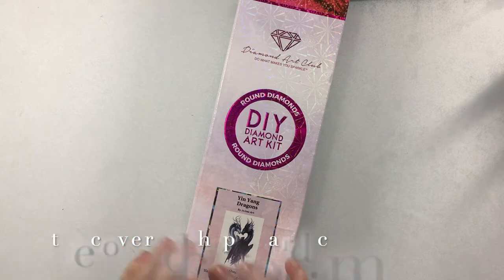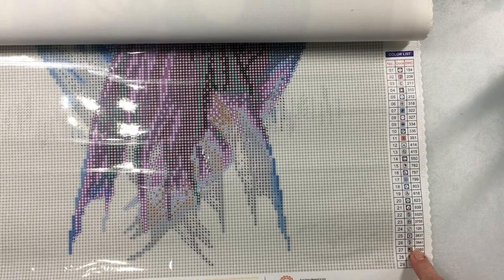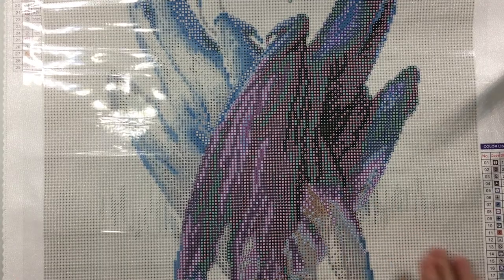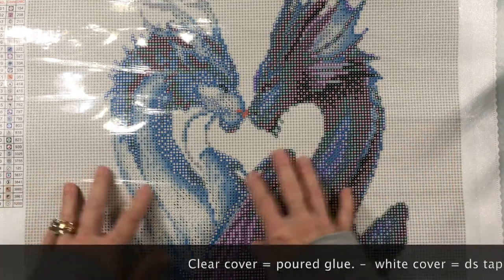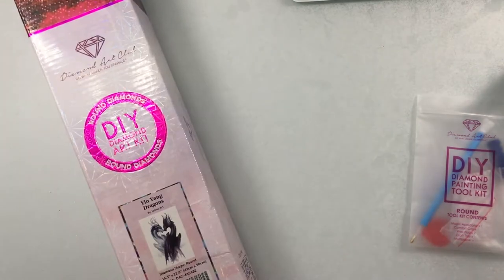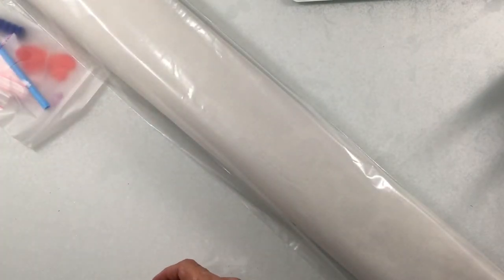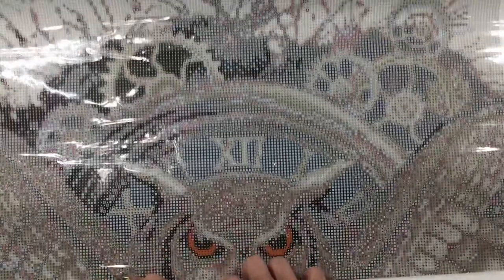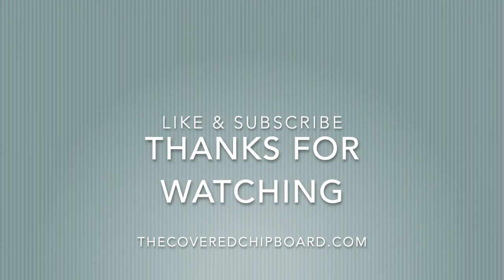DAC Unboxing Jan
Unboxing of two new DAC diamond paintings.